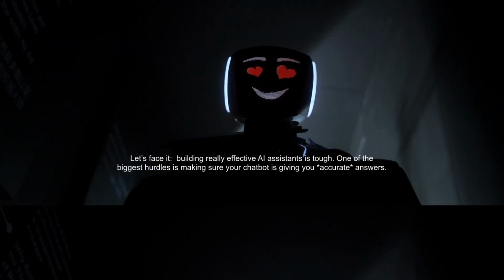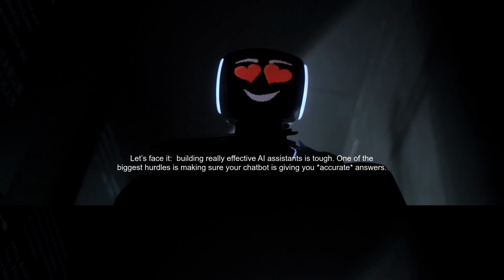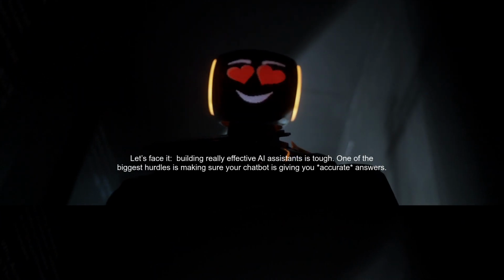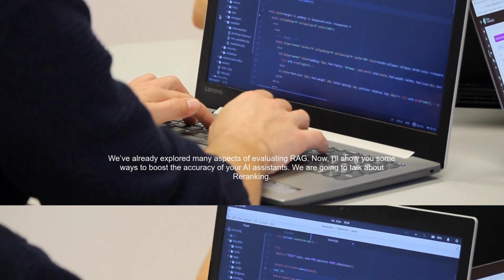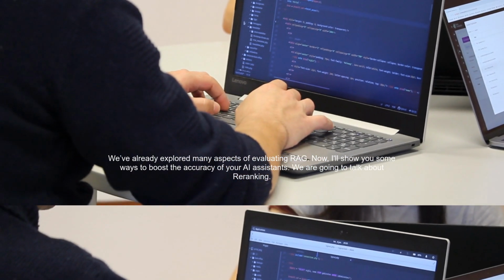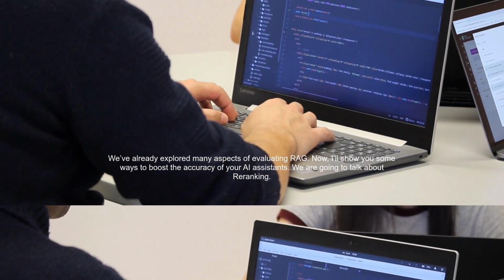RAGs, Ragas, and the Future of AI: A Deep Dive into Retrieval Augmented Generation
Hey everyone, and welcome back to All About AI Tech! Today, we're diving deep into the fascinating world of Retrieval Augmented Generation, or RAG, a game-changer in the AI space. We'll explore how RAG enhances Large Language Models (LLMs) by giving them access to external knowledge bases, making their responses more accurate and contextually relevant. I'll walk you through real-world examples of RAG in action, comparing the performance of OpenAI's built-in RAG with customized solutions built on vector databases like Milvus. We'll even touch upon the amazing open-source RAG evaluation tools like Ragas, showcasing how they leverage LLMs to objectively measure RAG performance. Get ready to explore the cutting-edge techniques driving the next generation of AI assistants, and discover why RAG is so crucial for creating reliable and trustworthy AI applications. This one is packed with insightful details. Let’s get started!